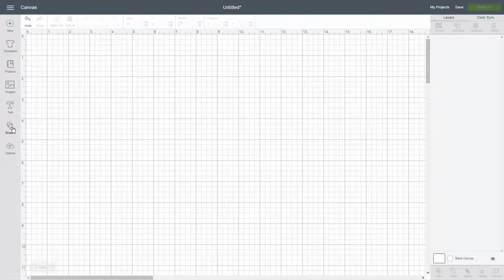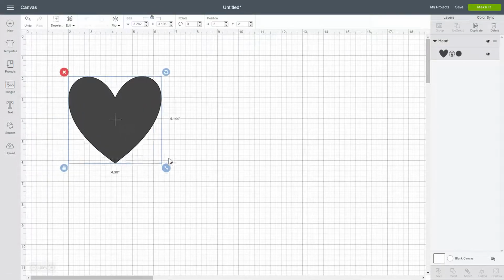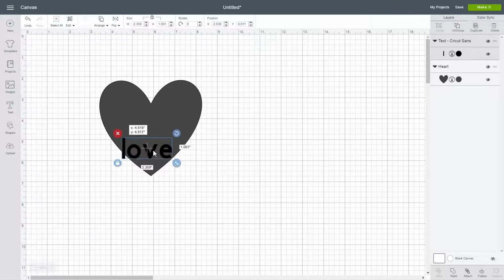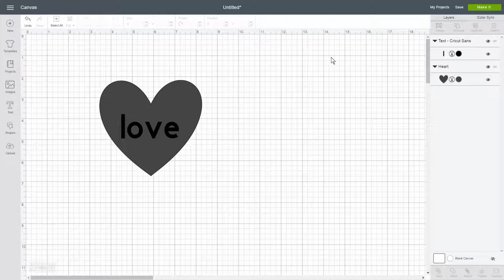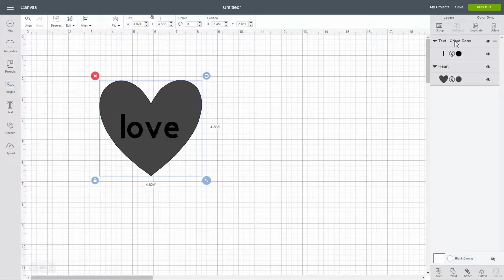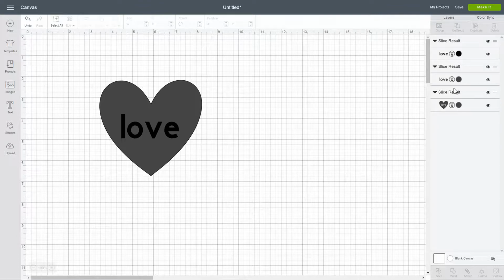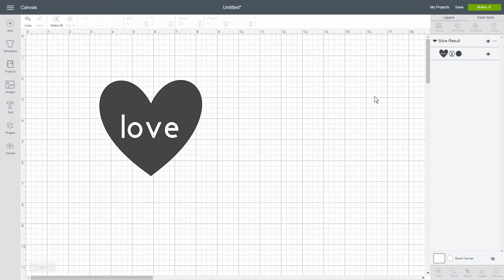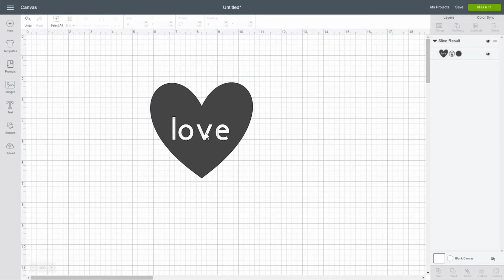How to Slice in Cricut Design Space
This video will show you how to use the slice feature in the Cricut Design Space software